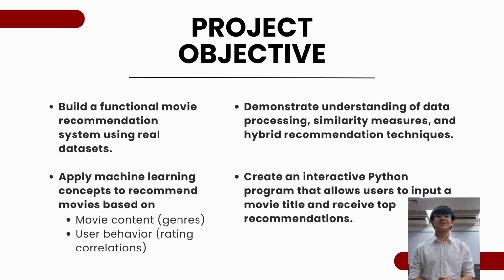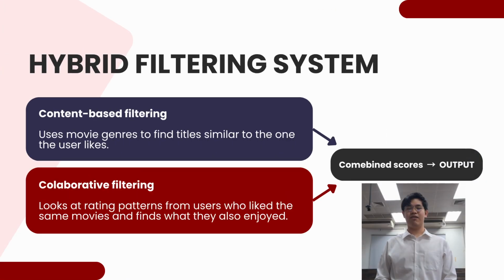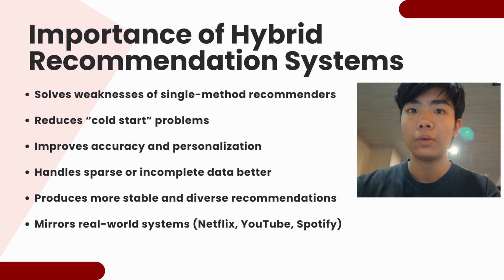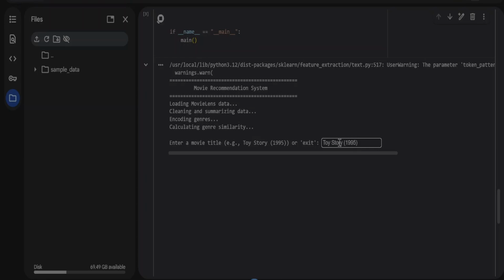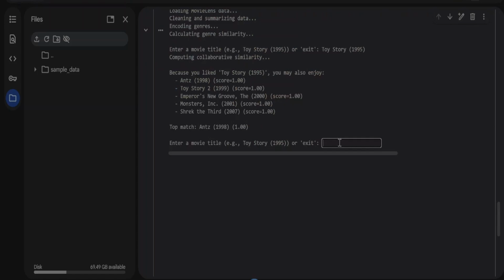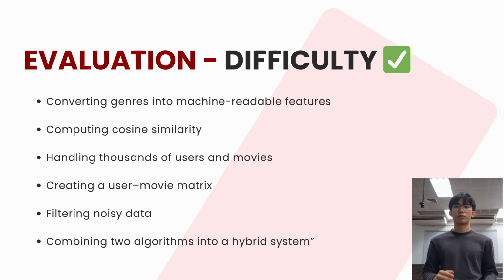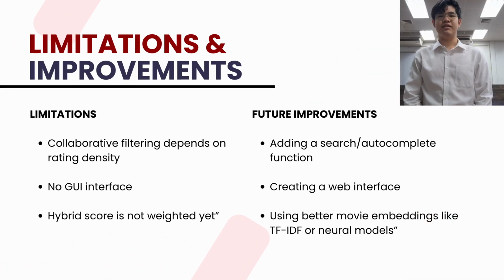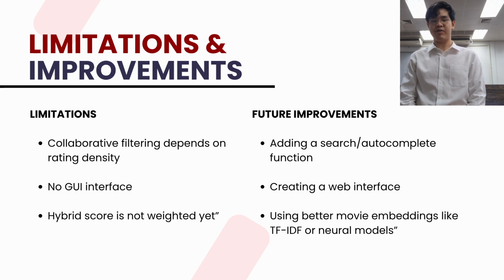Computer Programming Final Project